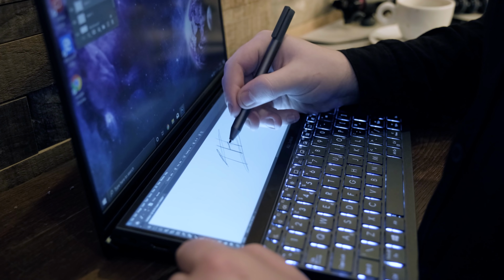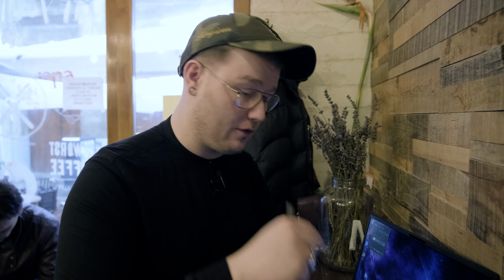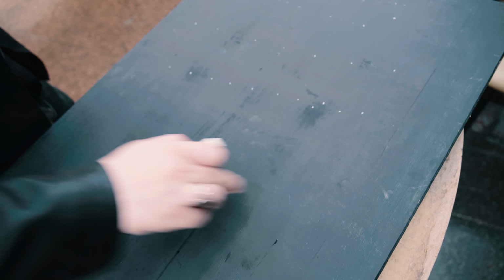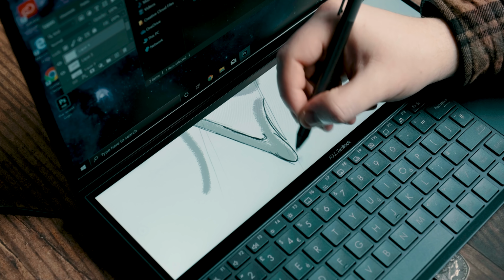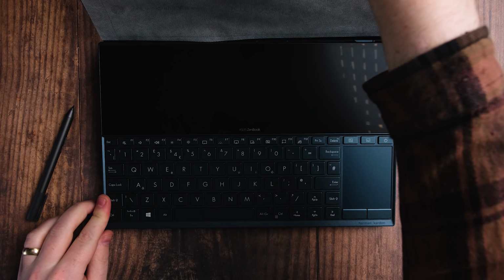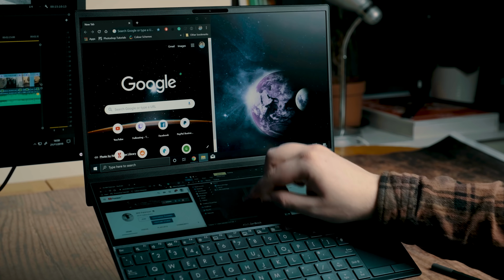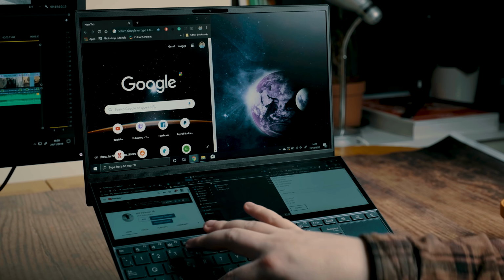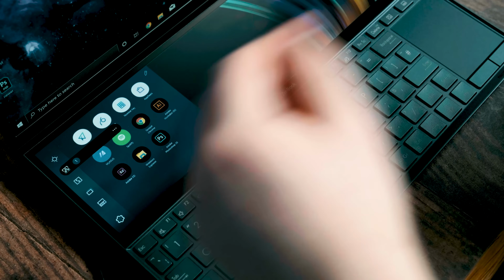I Design A FREE Logo, For A Random Business In Croatia?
In this video, I travel to Croatia in Europe with the challenge to find a business owner and re-design their logo. This video I show you how you can easily find small projects you can do to increase your skills within the design industry and to also find some extra work!